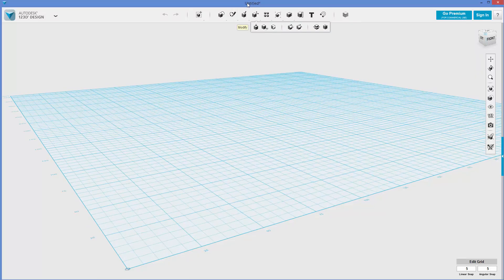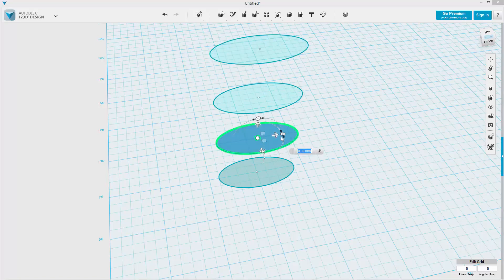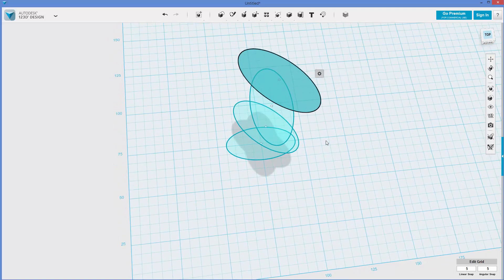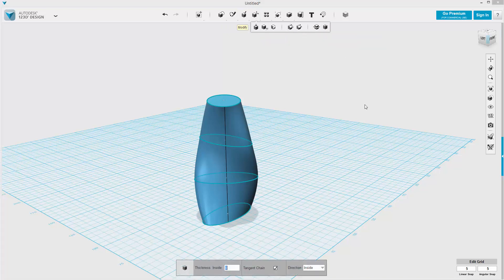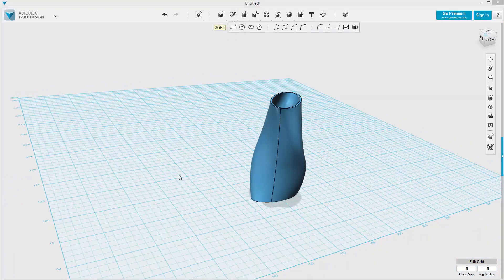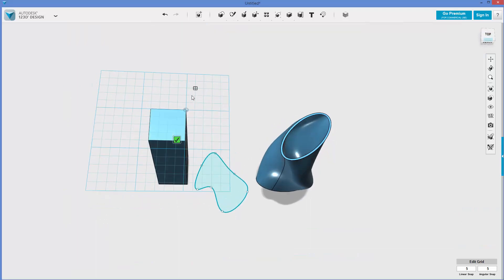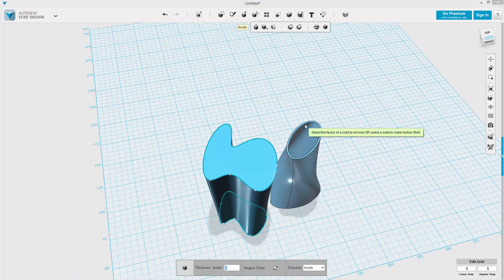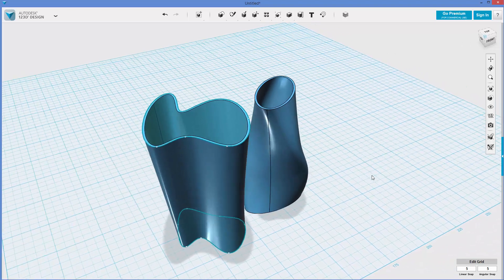123D Loft Tutorial | Kinvert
This is part of our online course about CAD and 3D Printing.